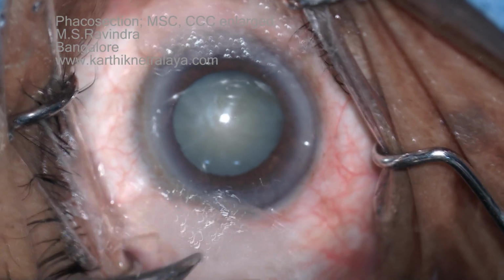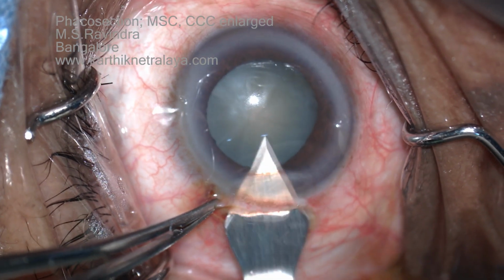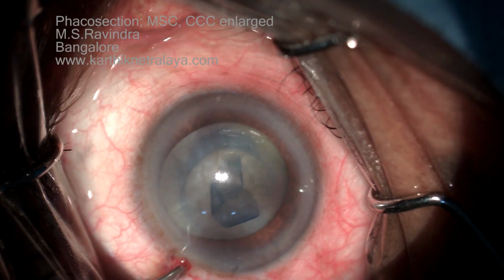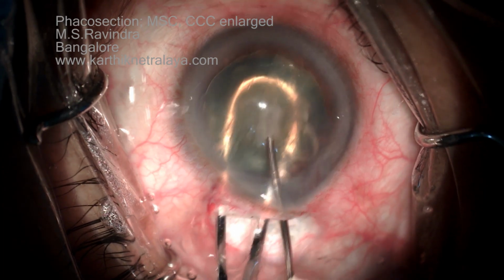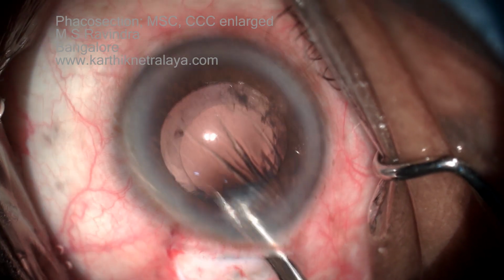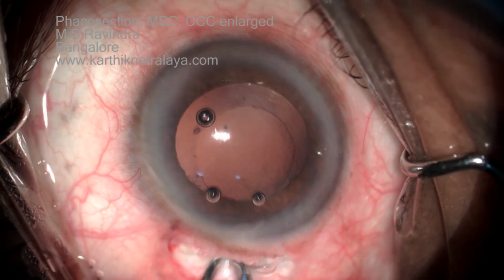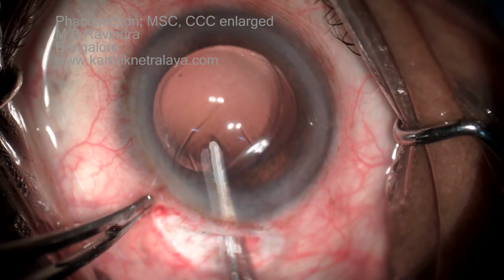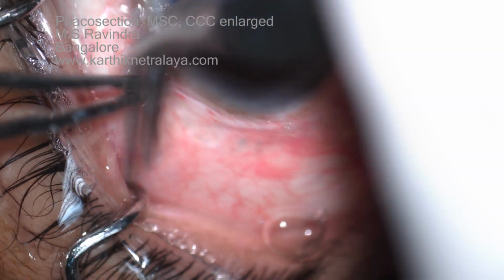Phacosection for a Mature Cataract with medium pupil. Trypan blue+CCC redo+Fibirn glue.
An extremely safe technique to perform a no pain, no injection, no patch technique for a mature cataract with non dilating pupil. Trypan blue was used, and the CCC was enlarged after inserting IOL to avoid pupillary Phimosis.